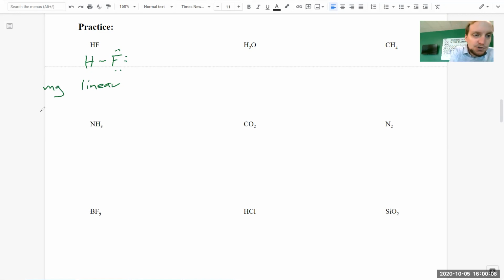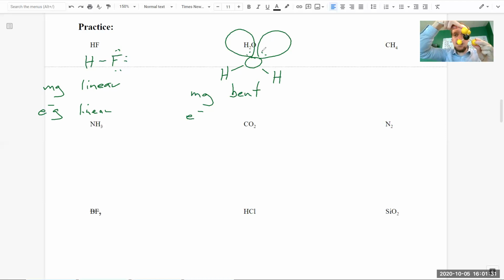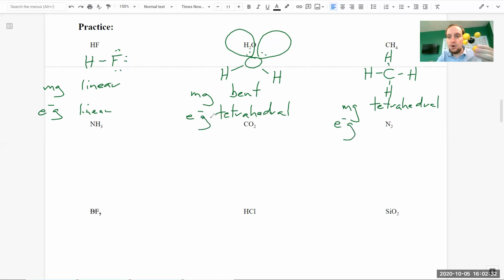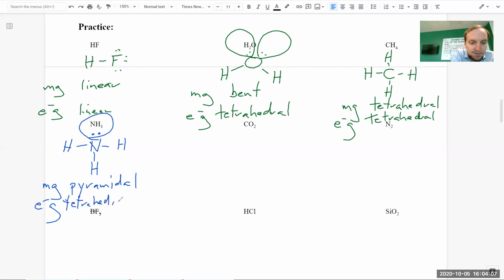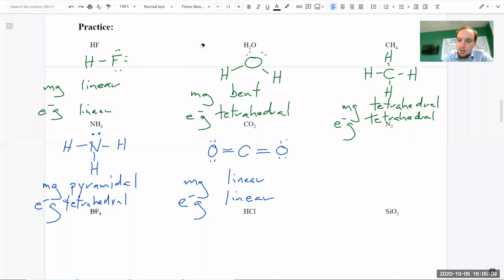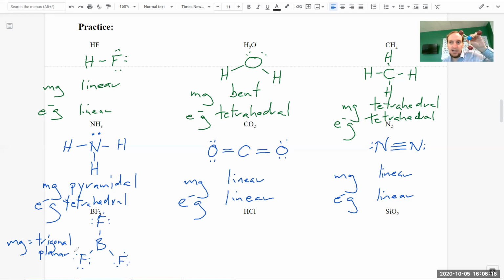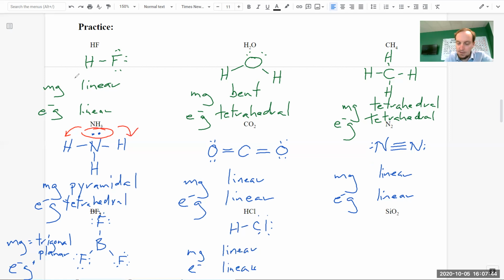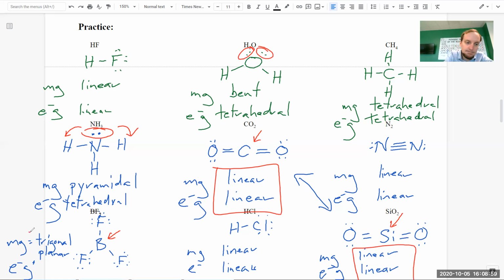Unit 4a: Molecular and Electron Geometry